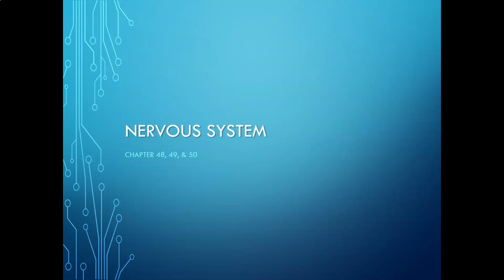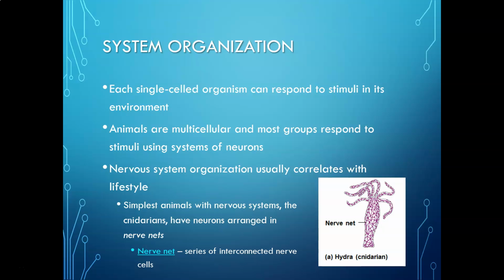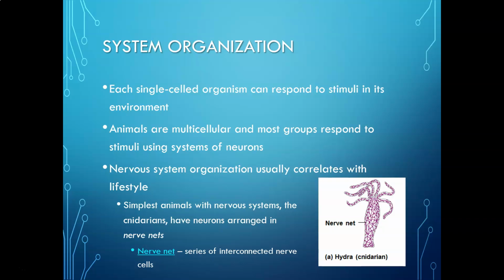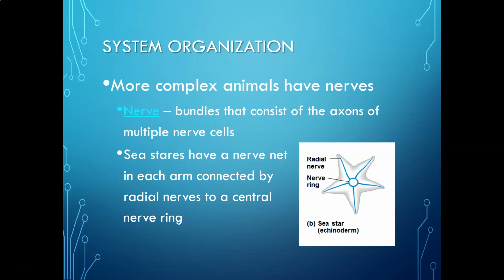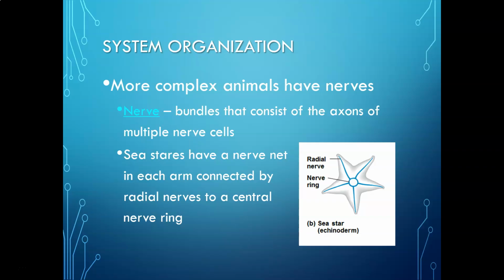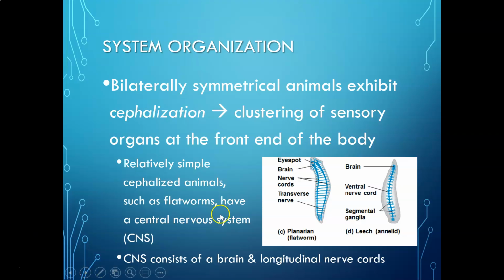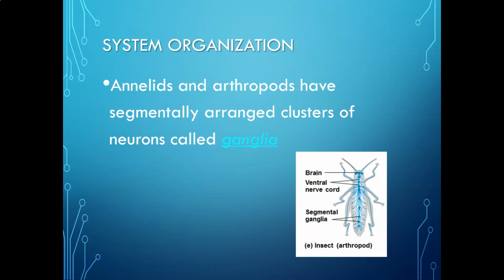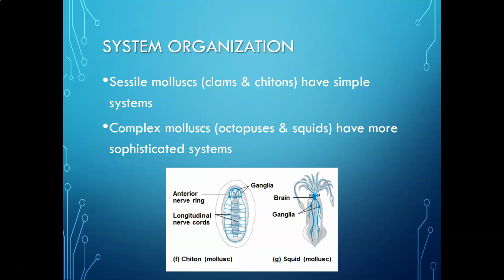Nervous System Part 1_AP Bio